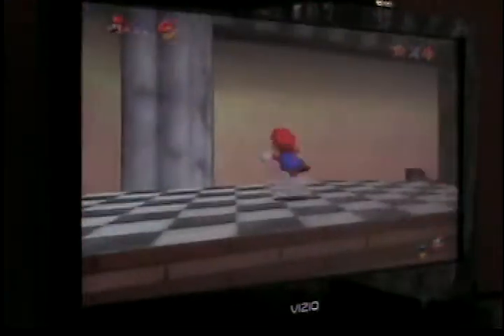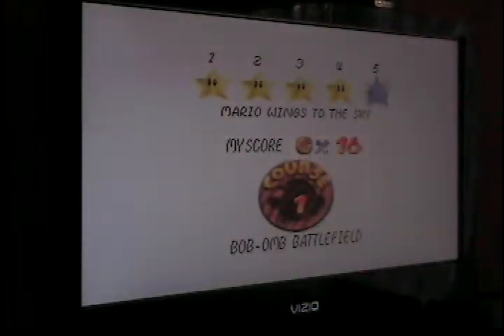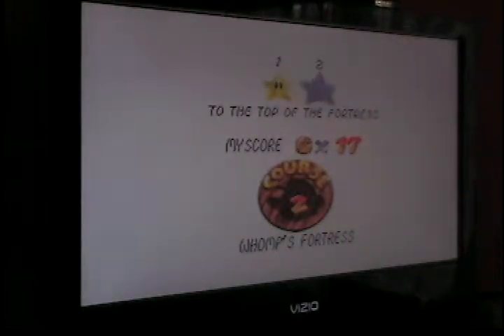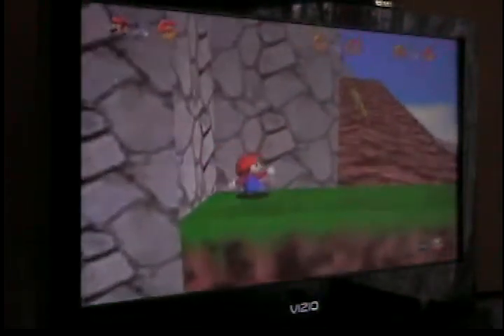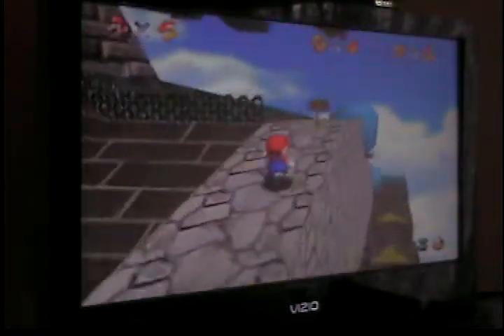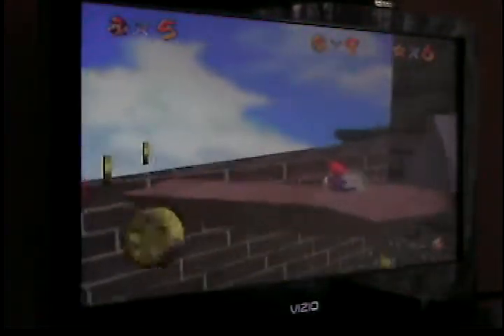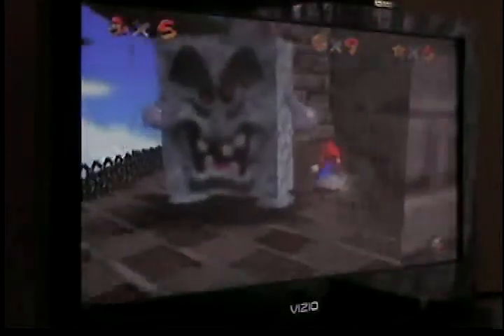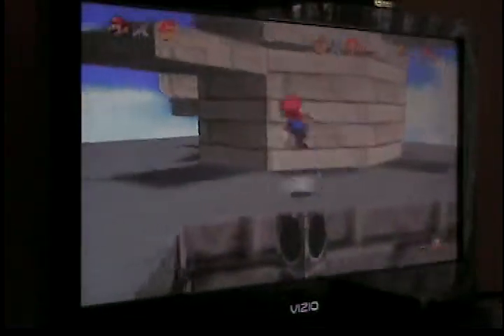Super Mario 64 Walkthrough Part 2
this is part 2 of Let's Play Super Mario 64

Stars:
Course 1 Bob-omb Battle Field
Star 6 Behind Chain Chomp's Gait

Course 2 Whomp's Fortress
Star 1 Chip off Whomp's Block
Star 2 To the Top of the Fortress
Star 3 Shoot Into the Wild Blue